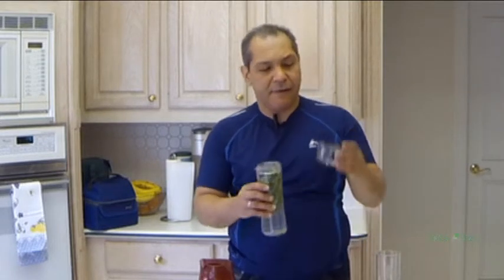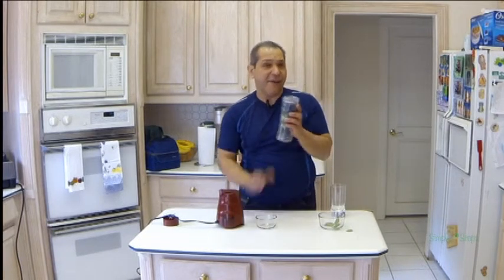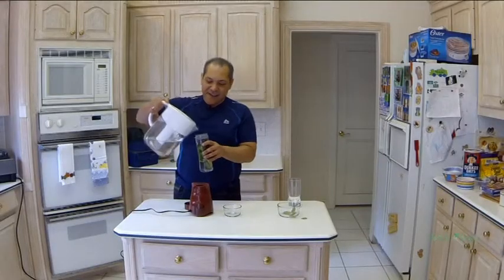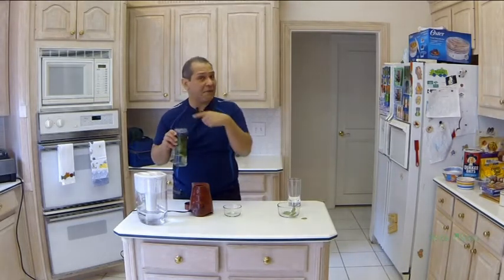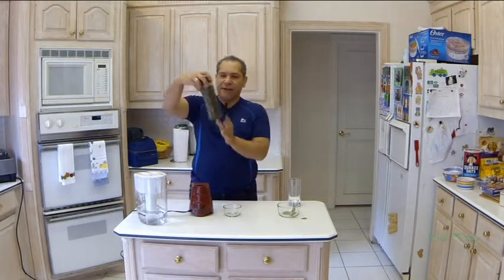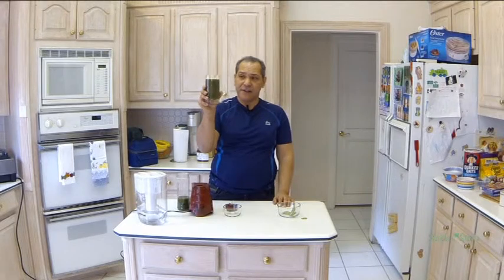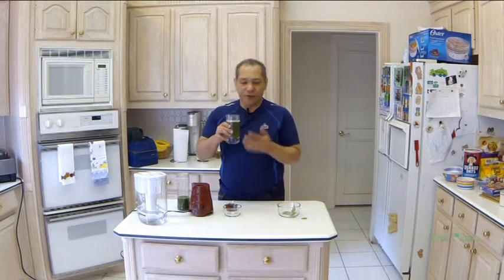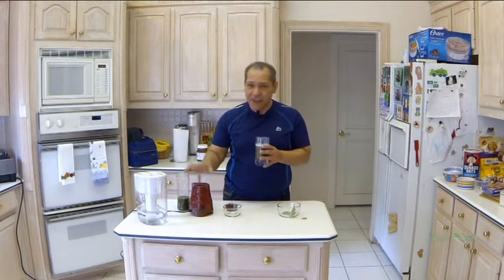Simple Steps -- Juicing vs Blending, Part 1.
Welcome to "Simple Steps...to a Better You!" with host Alvin Garcia. Simple Steps is a way to change your overall health and lifestyle for a better you, taking it One Step at a time! This episode talks about Alvin's Juicing / Blending journey and how he started with it.